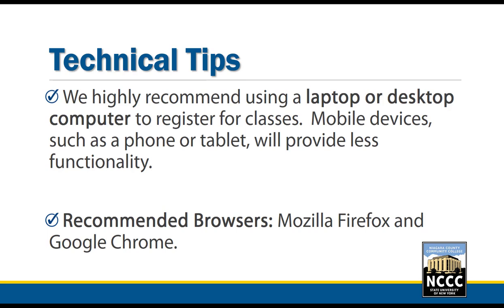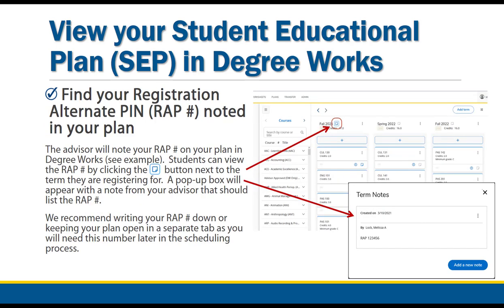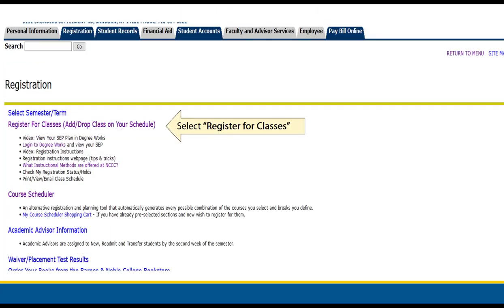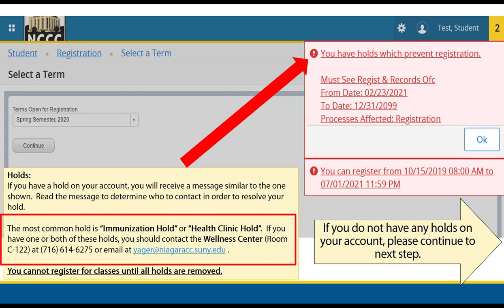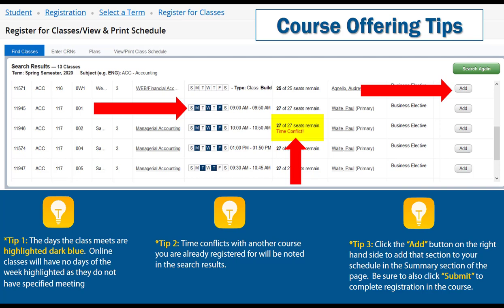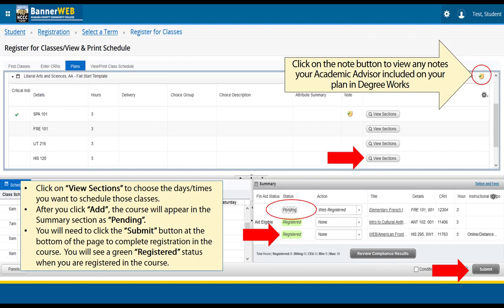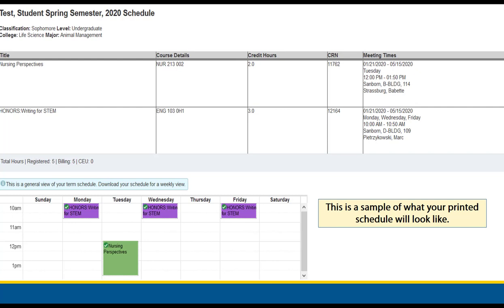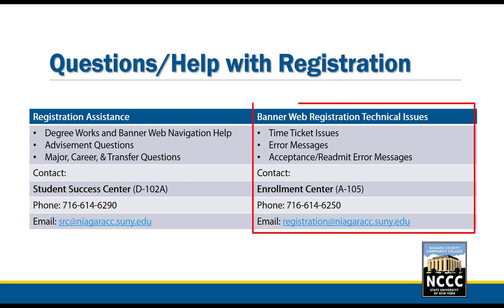Registering for Classes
This video will show students how to find their Student Educational Plan in Degree Works and how to register for classes in Banner Web.